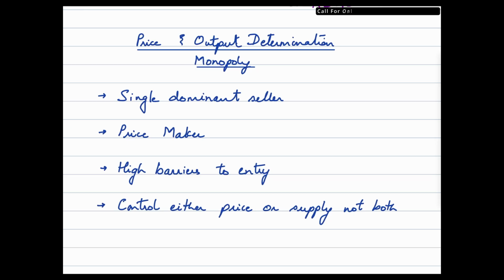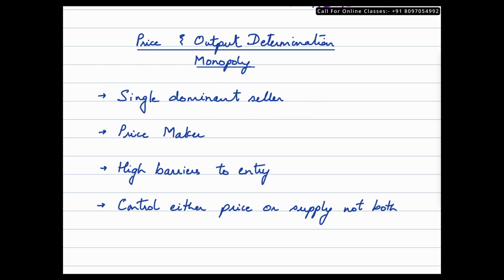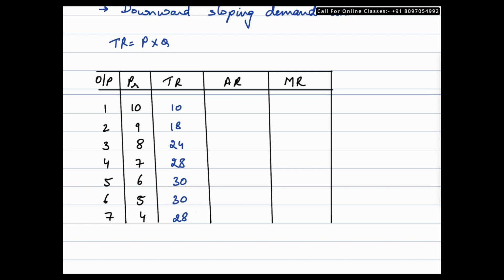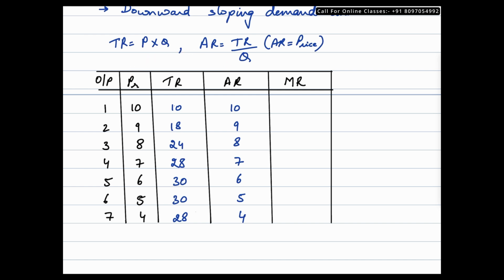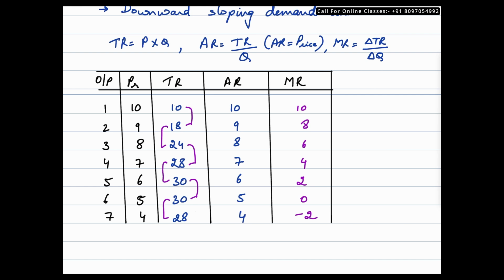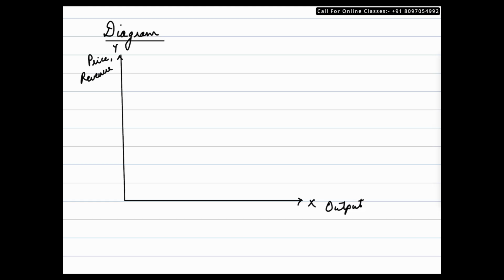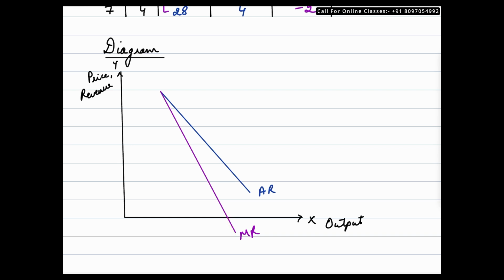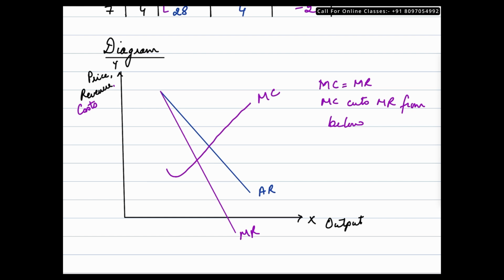Price and Output - Monopoly l Lec 18 l English l IB / B.A / B.com / A Levels I Jagdeep Ma'am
Price and output determination under Monopoly for IBDP /  B.A / B.com / A Levels